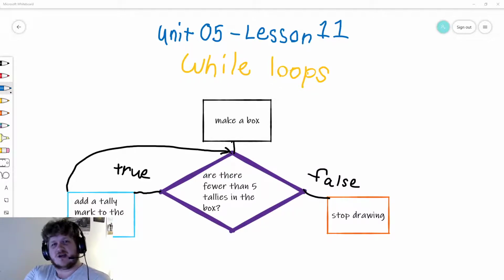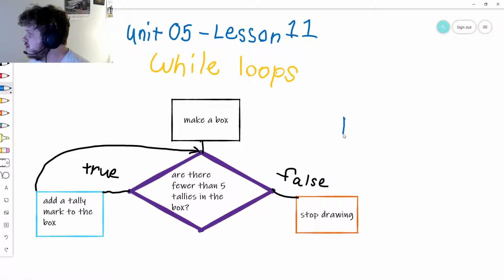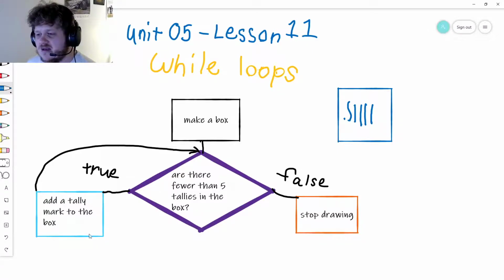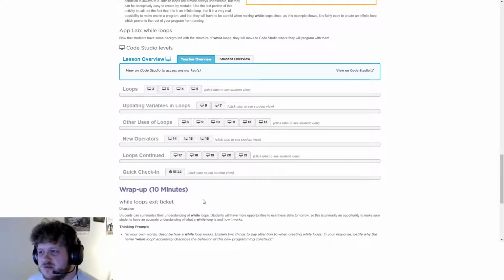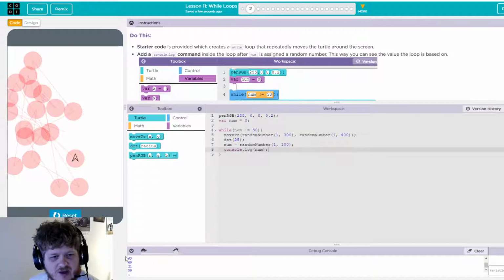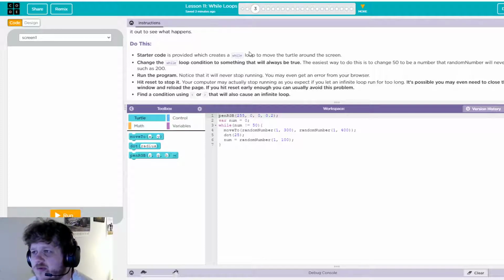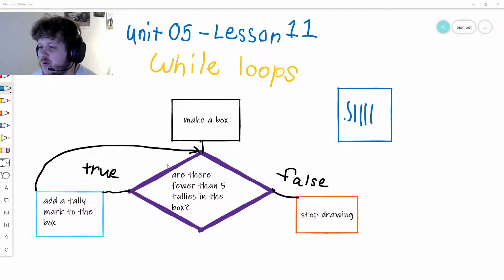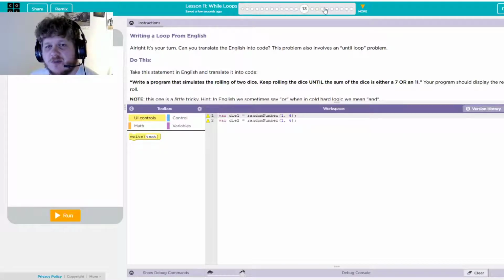Computer Science Principles Unit 5 Lesson 11 Week of 4/7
Hey all this is a quick overview of Unit 5 lesson 11, and why I expect you all to complete.